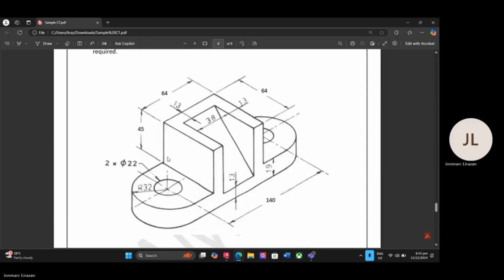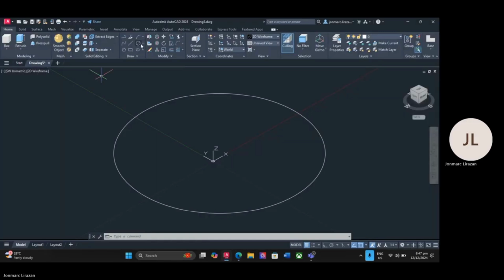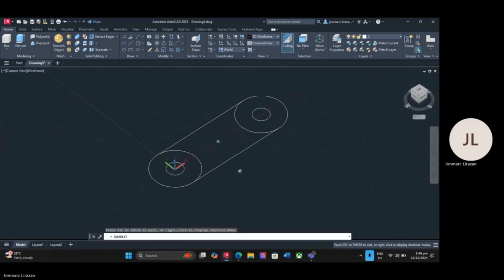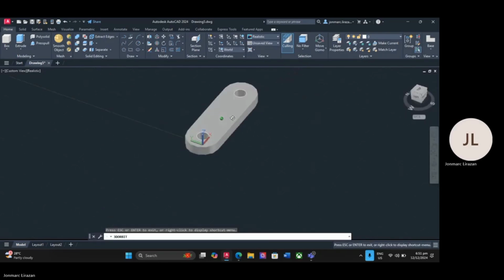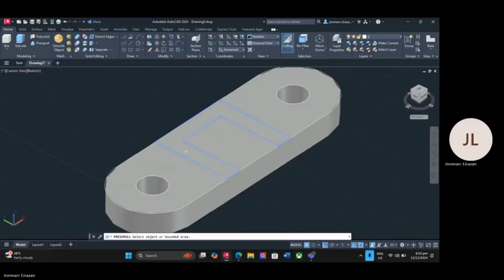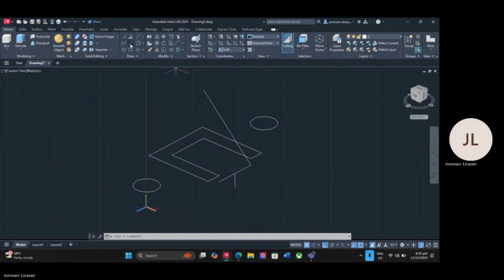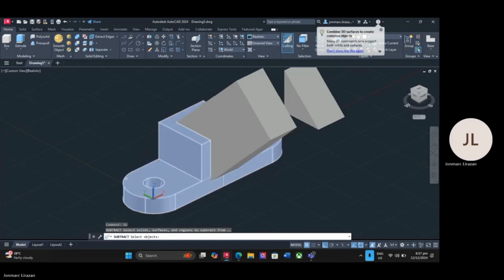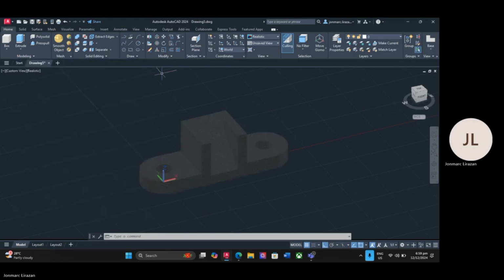Creating Angle Bracket in AutoCAD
Commands Used:
Line
Circle
Trim
Extrude
Presspull
Subtract
Join
Union